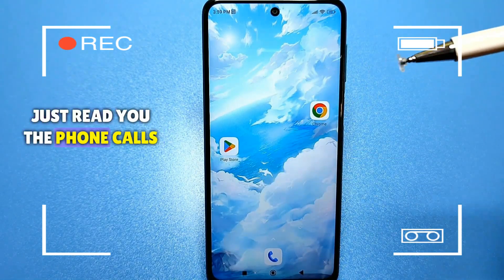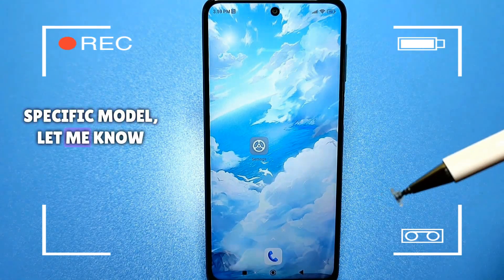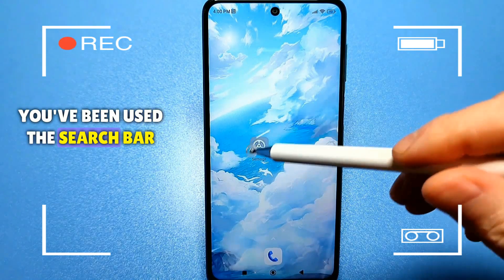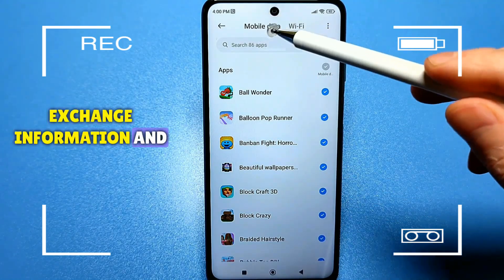How to restore battery charge in android ✅ how to reset battery android ✔how to revive dead battery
How to restore battery charge in android ✅ how to reset battery android ✔how to revive dead battery AFTER THIS SETTING, your Android PHONE will hold its battery charge for a long time!